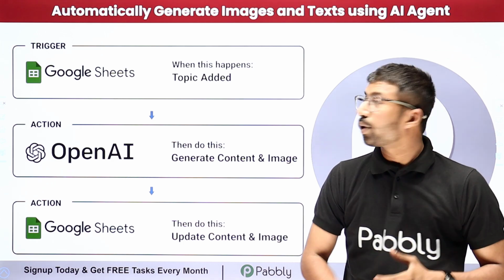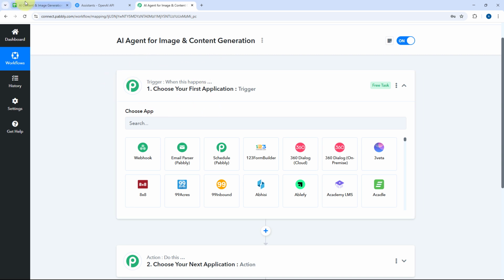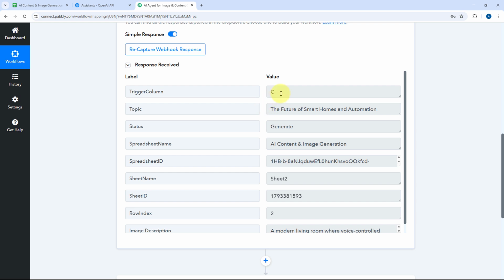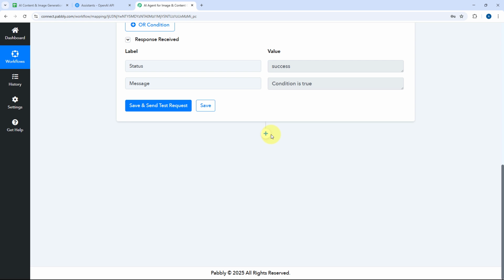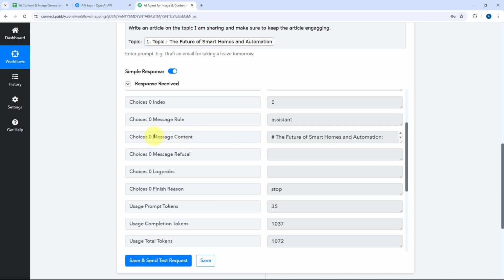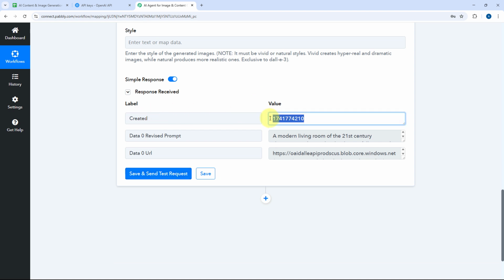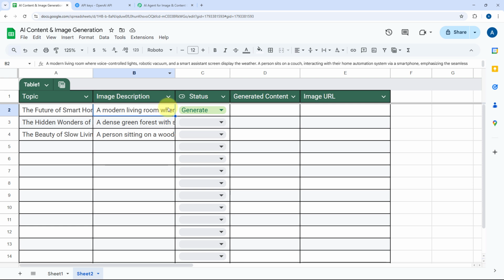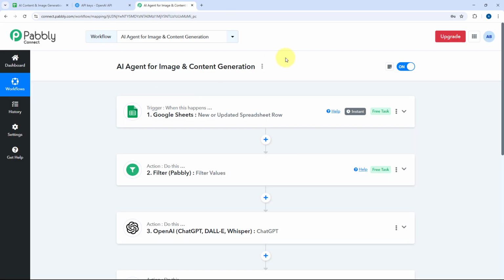How to Automatically Generate Images and Texts using AI Agent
In this video tutorial, we’ll show you how to automatically generate images and texts using an AI Agent to streamline your content creation process.

Using AI-powered tools, you can automate the generation of high-quality images and text content for social media, blogs, marketing, and more. This step-by-step guide will demonstrate how to set up an AI Agent that fetches relevant data, processes it, and creates engaging visuals and text without manual effort.

By the end of this video, you'll learn how to boost your productivity, enhance your content strategy, and leverage AI automation for seamless content generation.

Start automating your image and text creation with AI today!

Use Case:-

As the owner of a real estate agency, I can use an AI agent to generate professional-looking images of properties and create compelling descriptions for listings. The AI can automatically generate text for the property descriptions, including key features, neighborhood details, and call-to-action phrases, while also creating eye-catching visuals. This helps me streamline property listing creation and market homes more effectively

Benefits of Pabbly Connect:

1. Automation: Save time, money, and resources by automating tasks.

2. Integration: Connect various web services to create efficient workflows.

3. Security: Enjoy industry-standard security for your data.

4. Scalability: Easily add new applications and services to your workflow.

5. Cost-effective: Choose from plans suitable for different business sizes, with no charges for internal tasks.